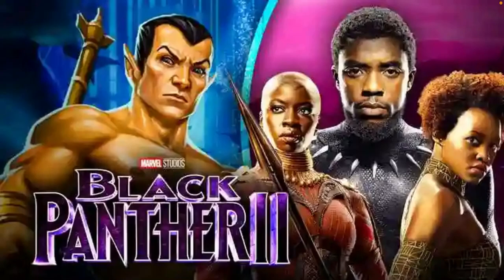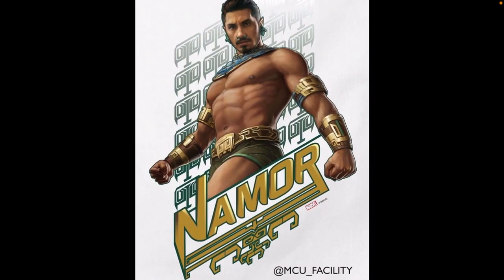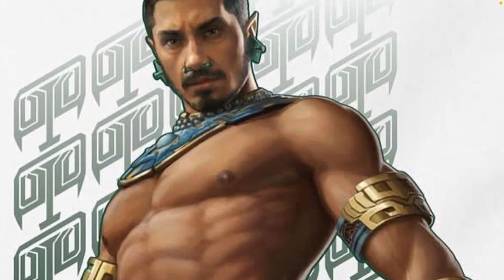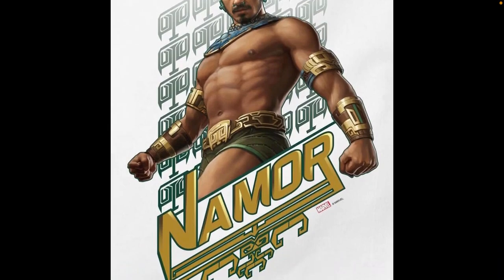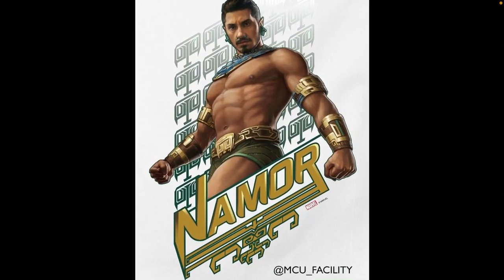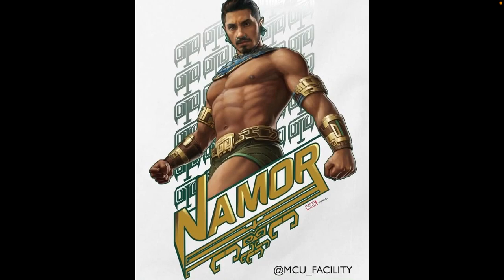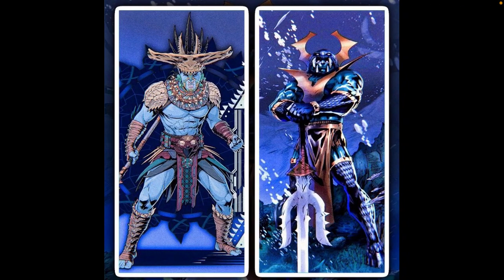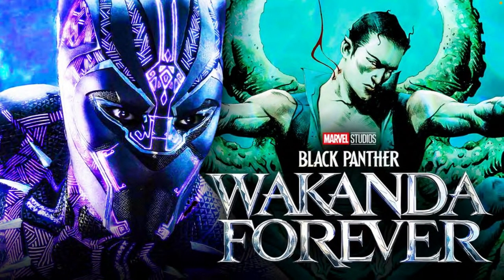BREAKING First Official Look at Namor the Submariner in Black Panther 2 Wakanda Forever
More Content From The Marvel Life:

My Other Channels:
@The Star Wars Life @The DC Life @The Movie Life